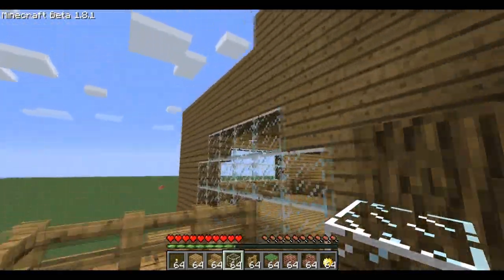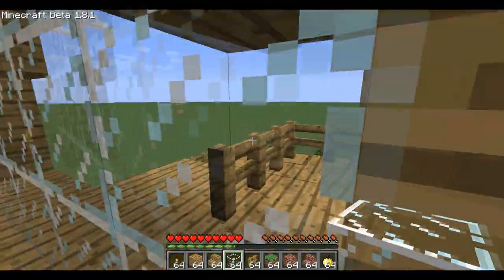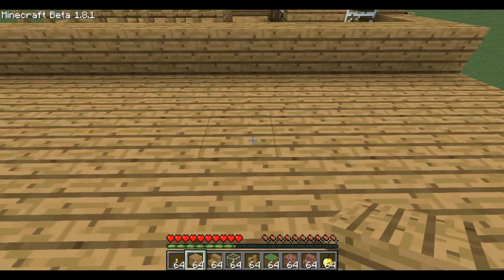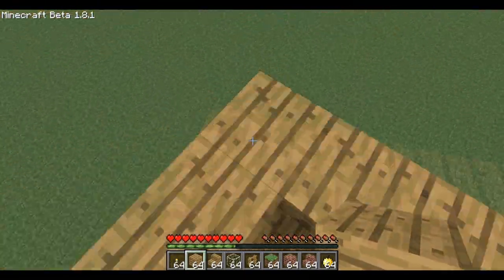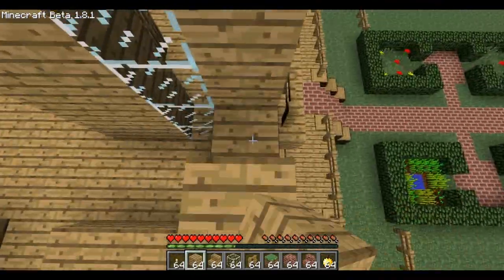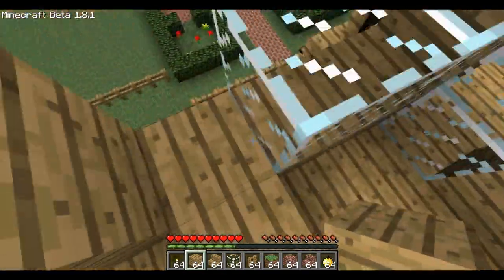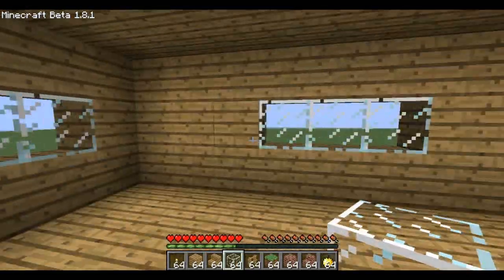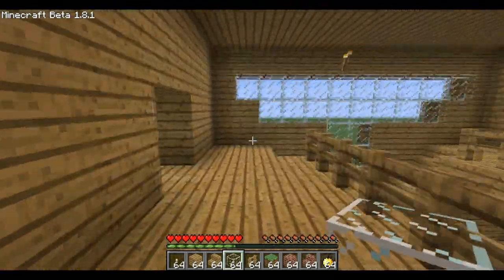How to Build a Mansion Pt. 3 - Interior Structure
I venture further into the world of house asthetics and whatnot, while explaining my best what I'm doing and what you should do.